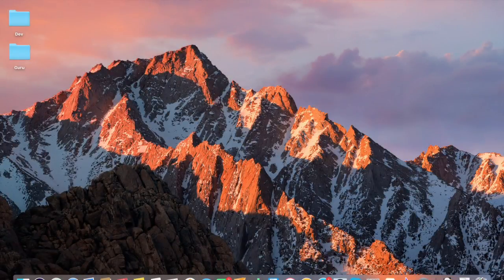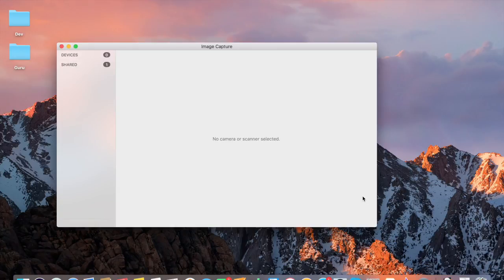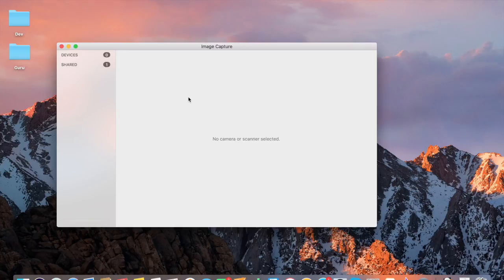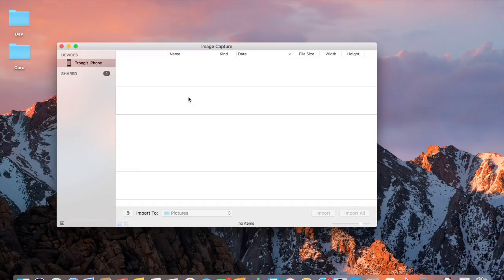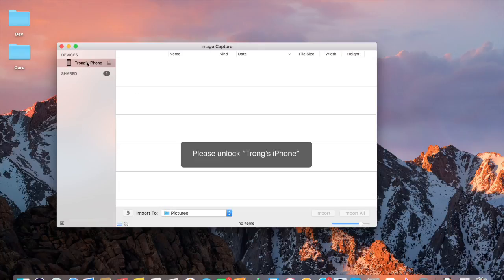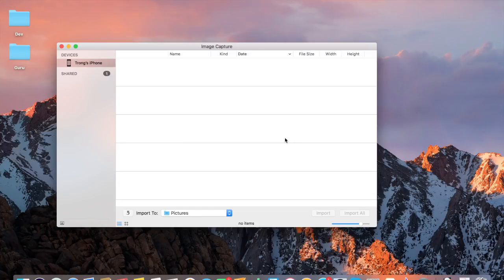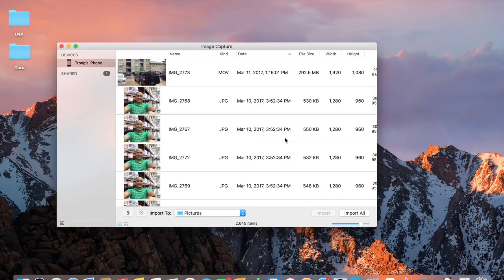Import photos and videos from iPhone to MacBook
How to import/transfer photos and videos from your iPhone to MacBook? Below are 3 simple step to reveal that myth :)

1. Open application names Image Capture that comes free with your Mac OS.
2. Plug-in your iPhone to MacBook and unlock your phone.
3. Select your import destination then pickup individual photo or video (or select all) and press import. You are all set.

Your photos and videos are now backed up to your MacBook safe and sound. Cheers :)